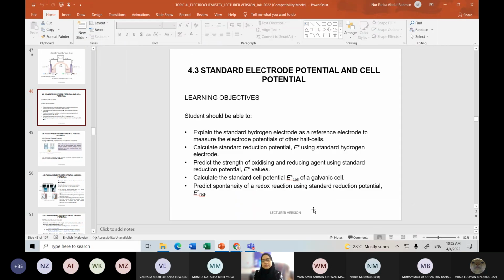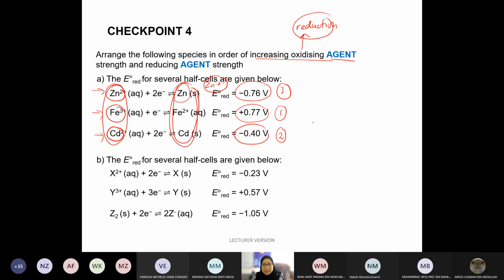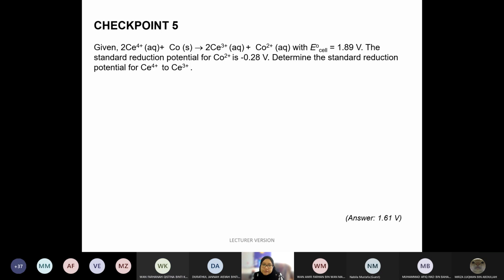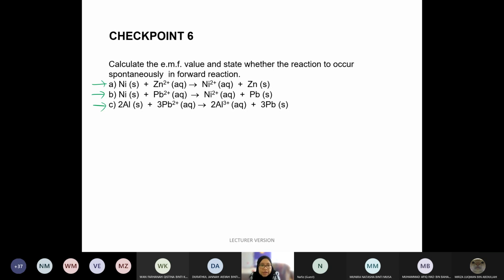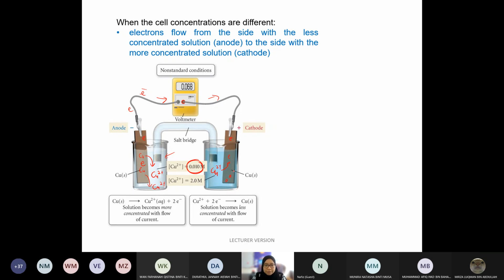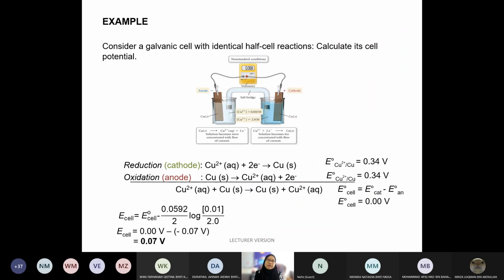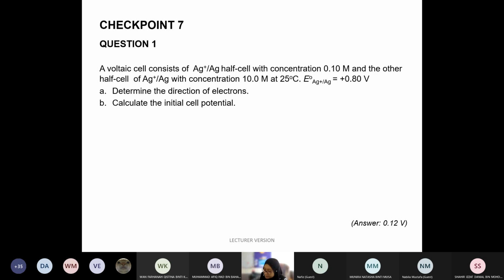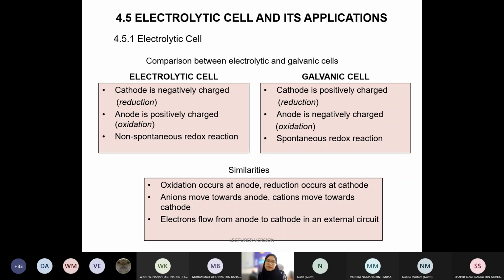CHM096 TOPIC 4 - ELECTROCHEMISTRY (STNDARD CELL POTENTIAL, SPONTANEITY, NON-STANDARD CELL POTENTIAL)